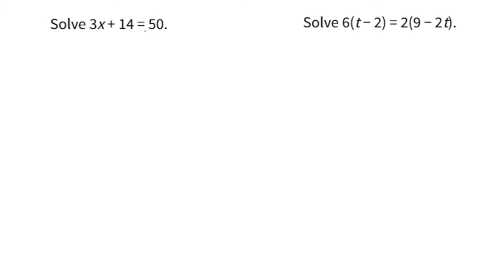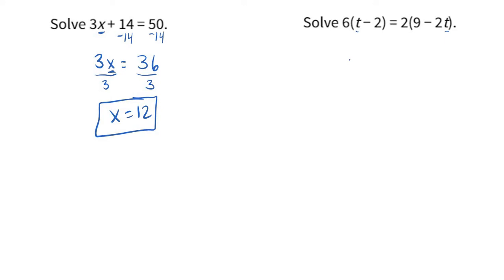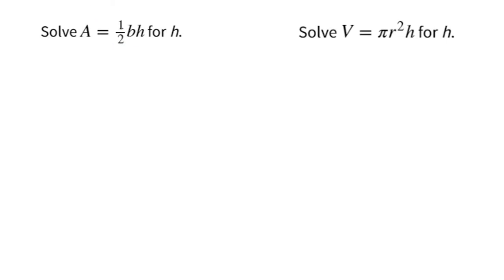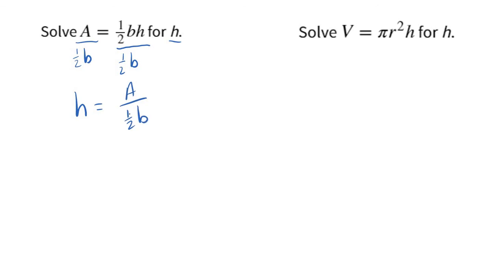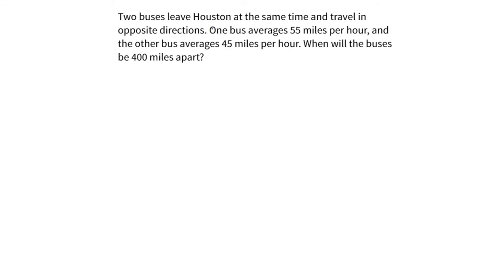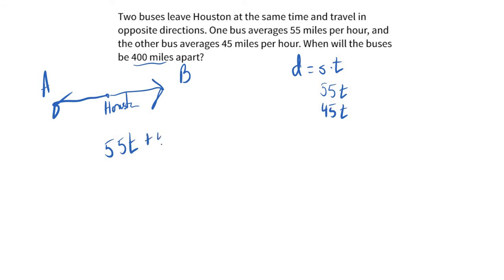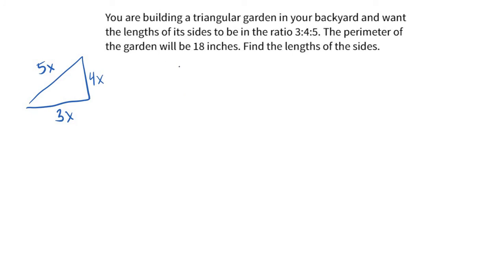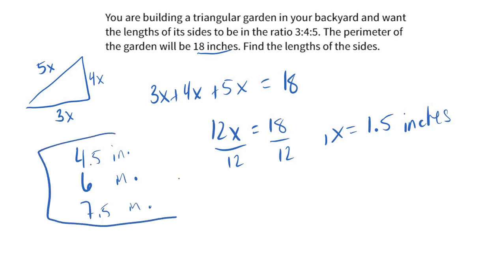Algebra 2 Introduction to Equations